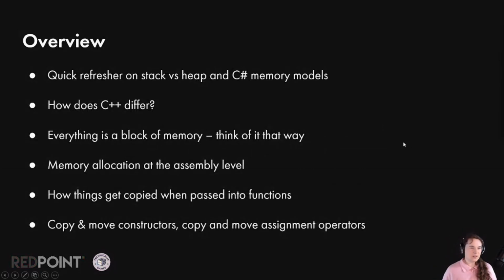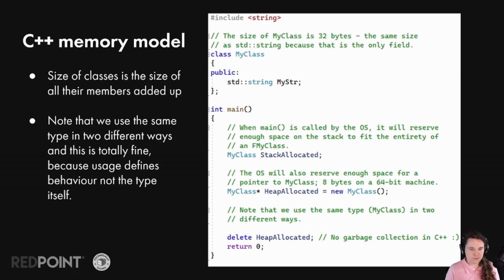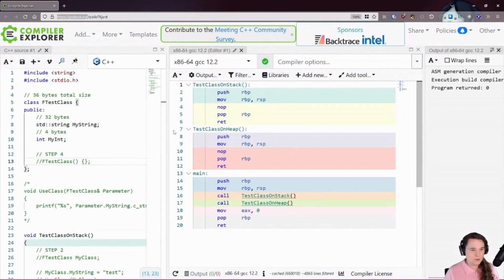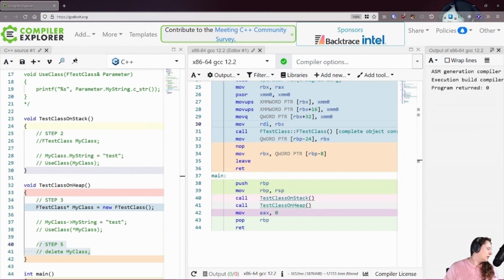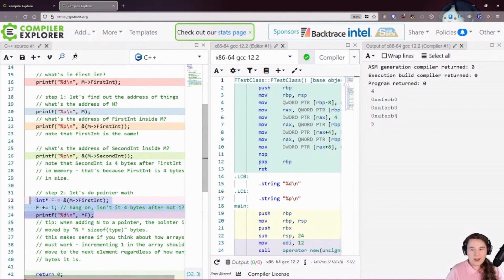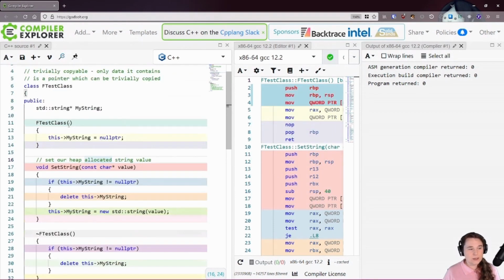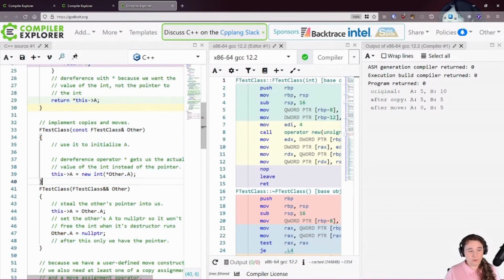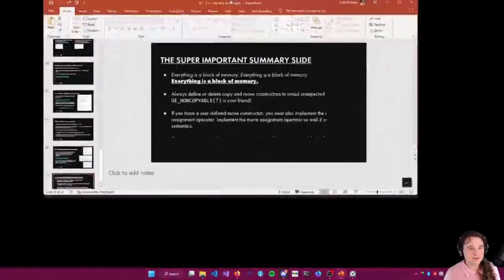2. C++ memory model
*Synopsis*
This session will get you thinking about memory usage the way C++ needs you to. Unlike C#, most C++ code is not garbage collected, so gaining a clear understanding of how memory is allocated, accessed, copied and freed is essential to writing correct C++ code.

For existing Unreal Engine developers: This session won't cover the Unreal Engine garbage collection system that is used for UObjects; we'll be covering that in a session later in the day. This session is focused on low level memory management. However, you should attend this session even if you only intend to write UObject-based gameplay code, as this knowledge is considered foundational.

*Speaker*
June Rhodes - She/Her

June is the owner of Redpoint Games, where she develops multiplayer and online-focused plugins for the Unreal Engine Marketplace. June has over a decade of programming experience, and has been writing low level C++ code for Unreal Engine for the last few years.